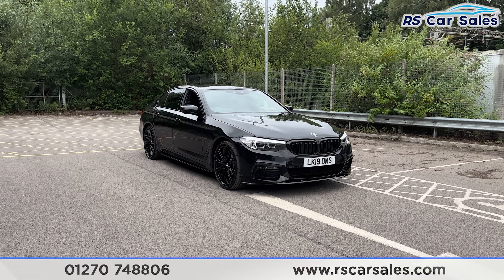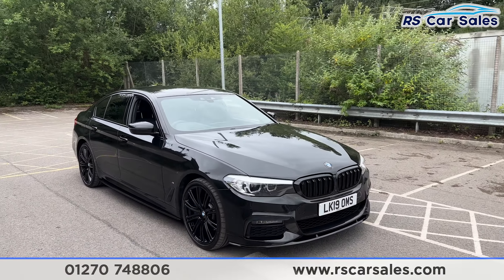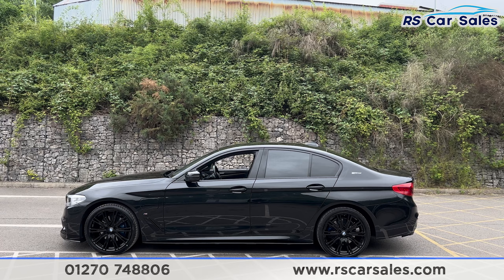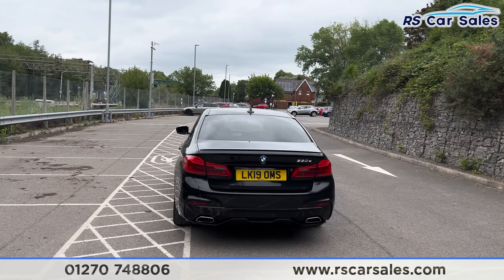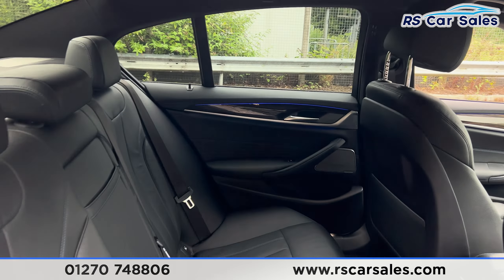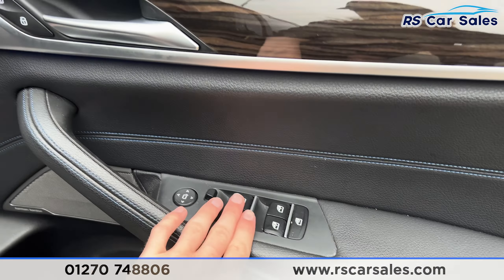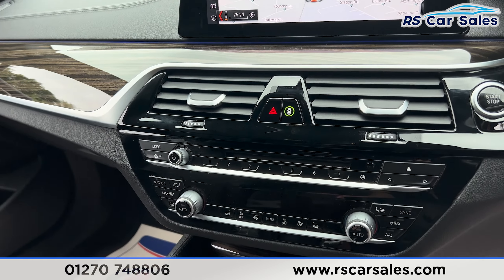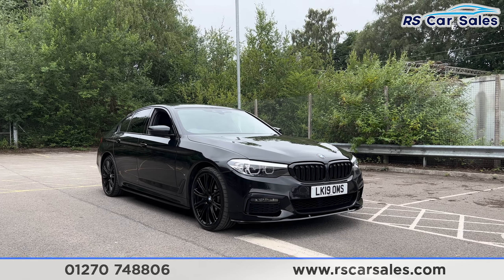BMW 530E M SPORT | RS Car Sales LK19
New Service / New MOT / Full M Performance Kit / M Sports Plus Package / Technology Pack / Unmarked 20" 759M Alloy Wheels / Rear Privacy Glass / Black Sapphire Metallic Exterior Paintwork / Full Black Dakota Leather Interior / Digital Dash / Heads Up Display / Harman Kardon Audio / Pro Navigation / Front + Rear Parking Sensors / Heated Seats / DAB Radio / Bluetooth Phone + Media / Apple CarPlay / Drive Mode Select / Ambient Interior Lighting / Paddle Shift / Cruise Control + Speed Limiter / Multifunction Steering Wheel / Auto Wipers / Auto Lights / Power Fold Mirrors This Car Could Be Sat On Your Driveway Tomorrow Morning - Free Next Day Nationwide delivery available - HD video walk round + Video test drive for all cars on our website - Multi Award winning dealer - HPI Clear - Part Exchange Always Welcome - Low Rate Finance Available - Credit and Debit card facilities - We can tax the car on your behalf ready to drive away - Extended Warranties Available - View our website for many more images.